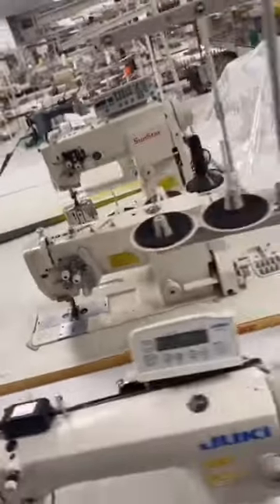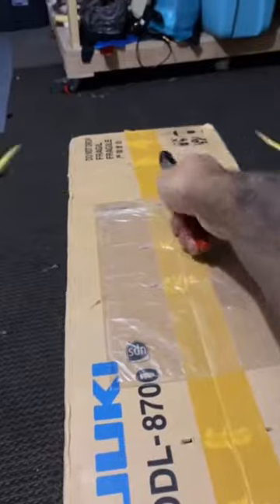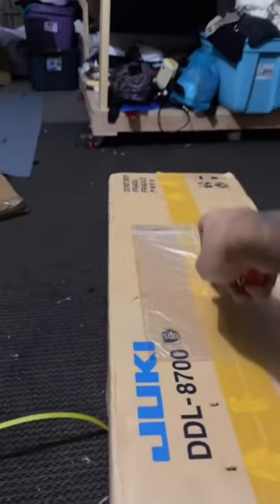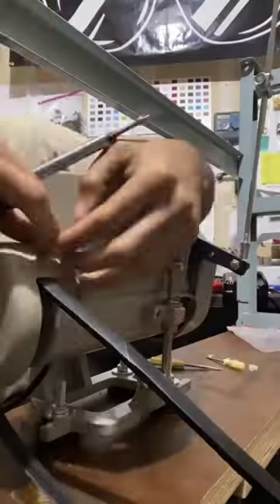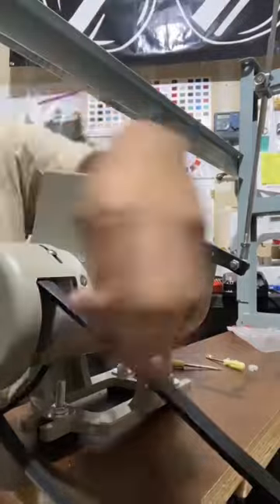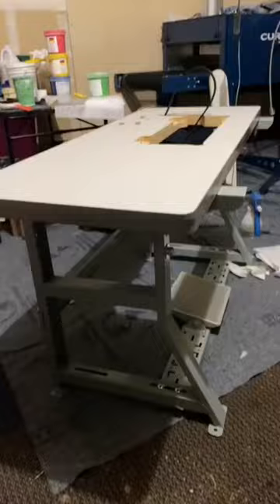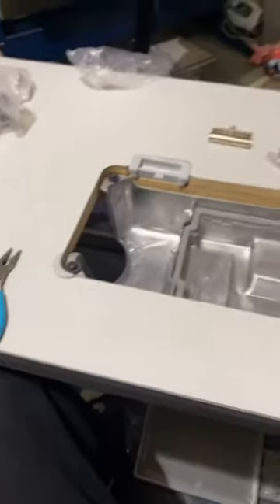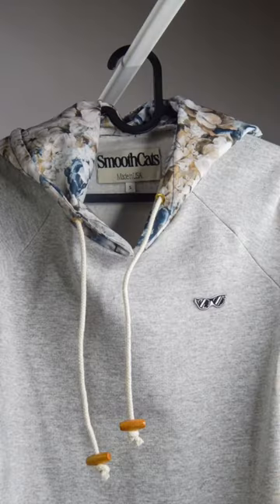How to set up industrial sewing machine (JUKI 8700)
In this short I will be showing you how to assemble a JUKI industrial sewing machine model number DL8700

It’s pretty easy you can do it your self ! I got mine on the Facebook market place new but you can find them online or there is a store in LA called abc sewing that you see in the beginning of the clip where you can also purchase